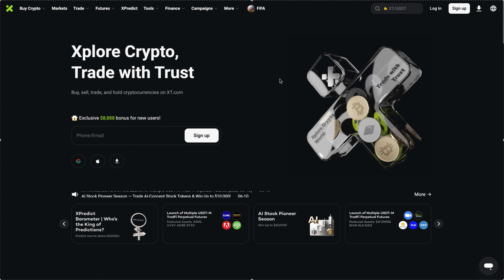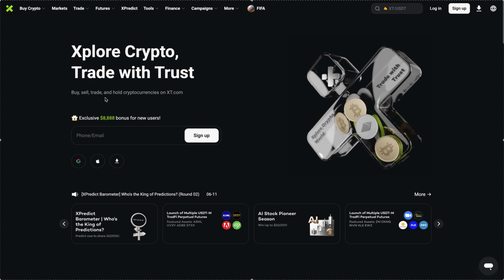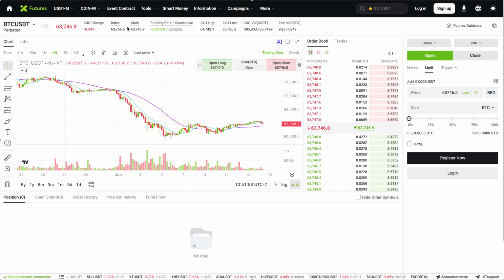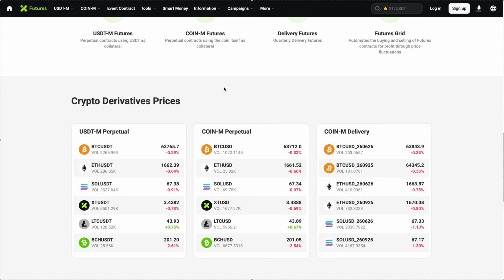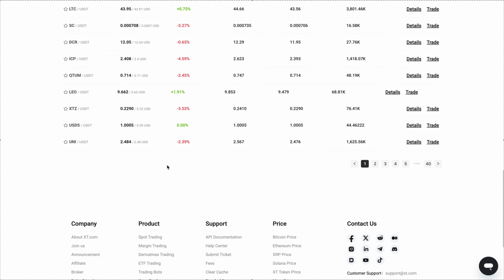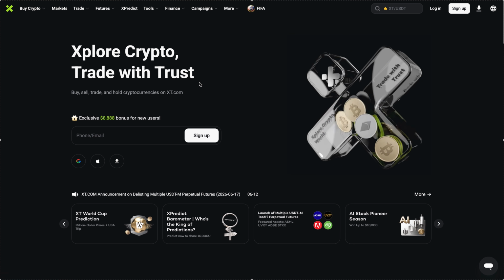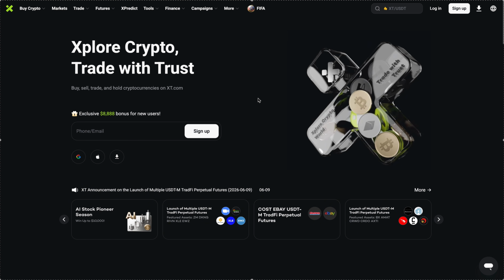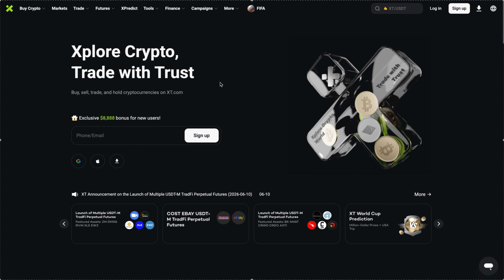XT.com Beginner's Guide: Sign Up, Security & Platform Tour.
in this video, we take a full walkthrough tour of XT.com — a crypto exchange offering spot trading, futures, prediction markets, and savings products all in one platform. We break down the homepage layout, the main menus (Markets, Trade, Futures, XPredict, Finance, Campaigns), and explain what each section is actually used for in real-world scenarios.